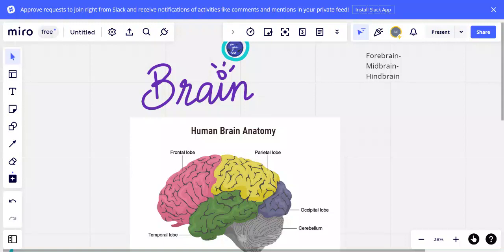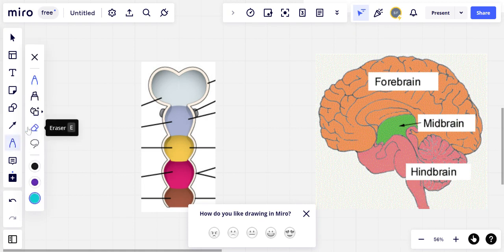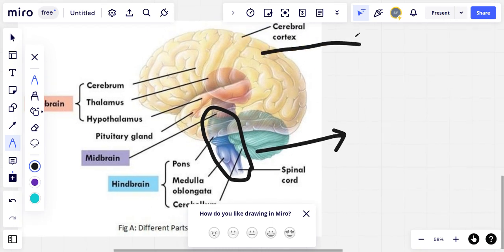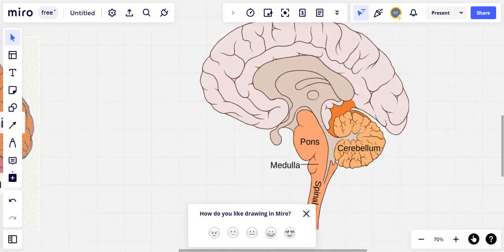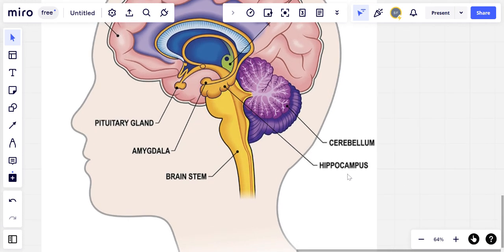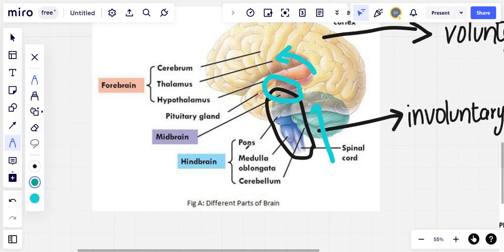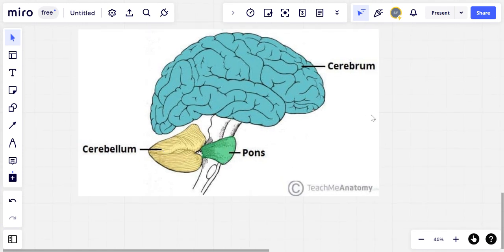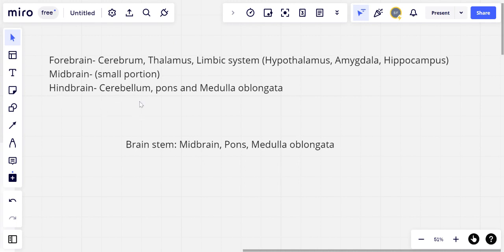Brain Anatomy (Structure and function of brain)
We will cover the anatomy of brain:
Forebrain- Cerebrum, Thalamus, Limbic system (Hypothalamus, Amygdala, Hippocampus)
Midbrain- (small portion)
Hindbrain- Cerebellum, pons and Medulla oblongata

Fun fact about brain!
The great nerve tracts from the spinal cord cross over as they enter and leave the brain, so that the left-hand of the brain receives information from and controls the right-hand side of the body, and vice versa!